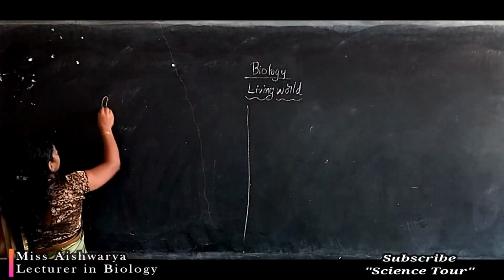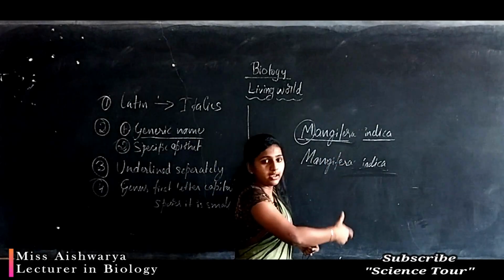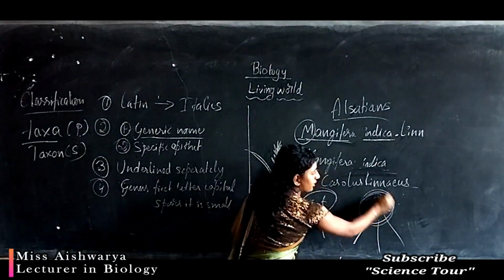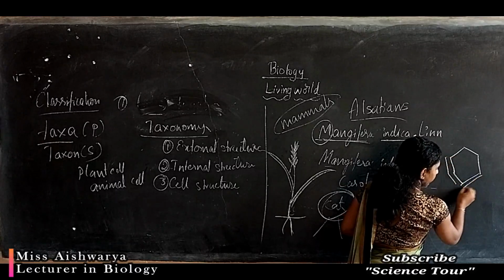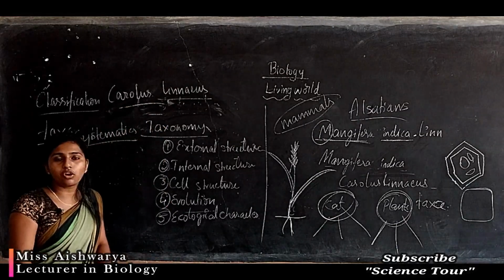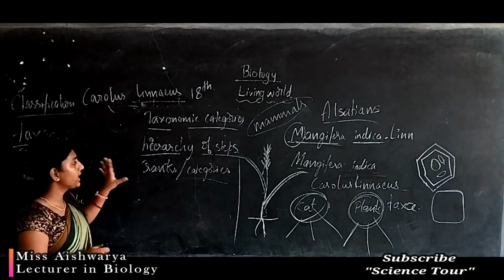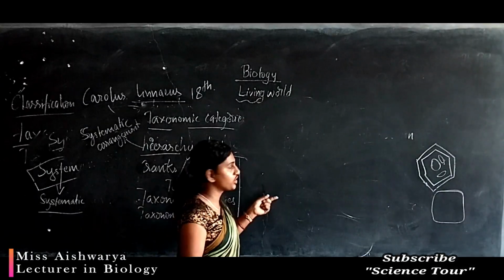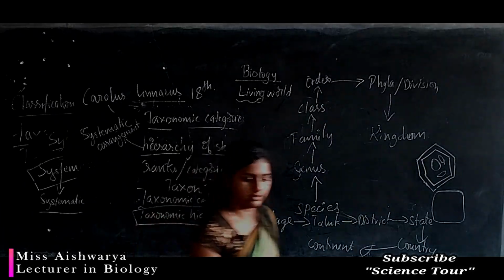Living World - Taxonamy | Class 11 Biology Class | Miss Aishwarya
COMMERCE: CEBA/HEBA/EBAS

SCIENCE:  PCMB/PCMC/PCMS